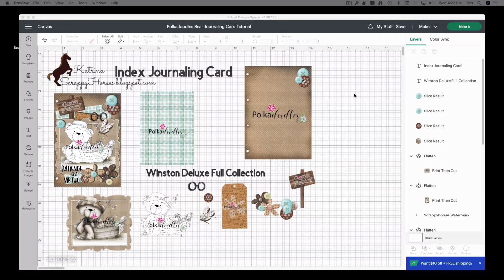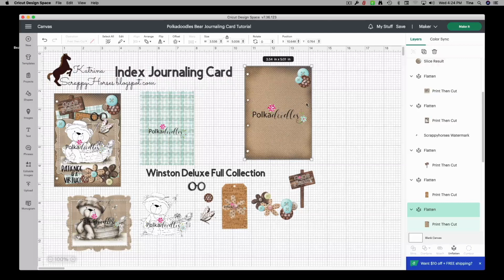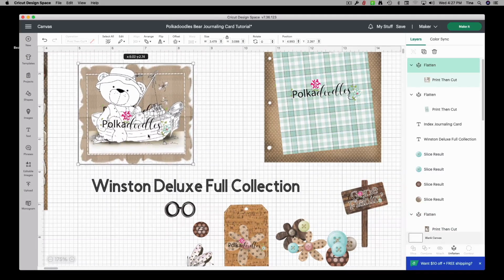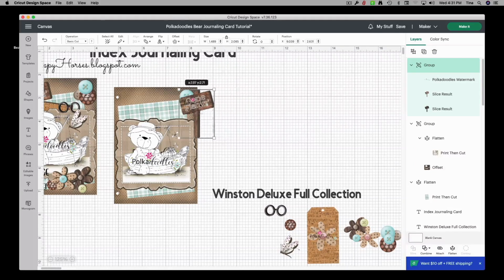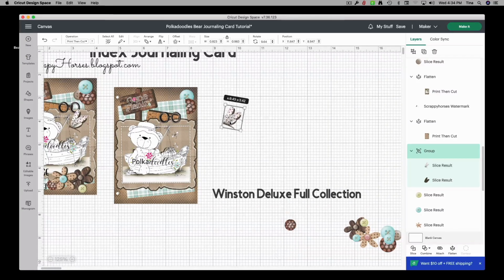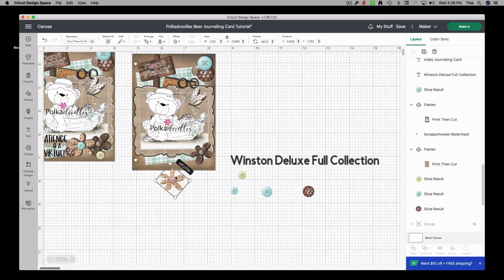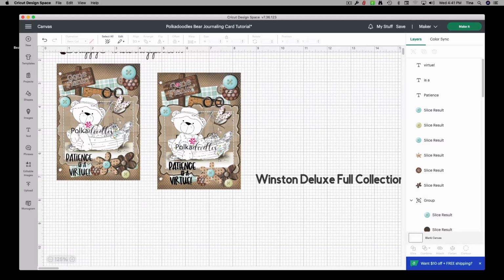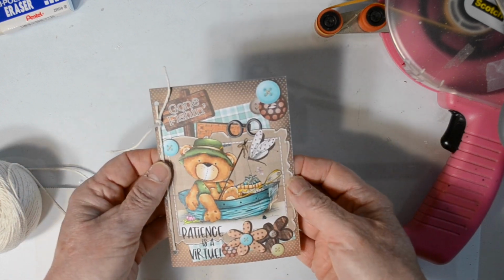Setting up a Digital Art Journal Card in Cricut Design Space to Print then Cut!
Welcome! In this video we spend our time creating in Cricut Design Space! We set up a Digital-type Art Journal Card to Print then Cut for my Index Card Journal! Quick assembly at the craft table!

Be on the "look out" for importing collections of images Aug 21,2023!

Material List:

Digital Image, Ephemera and Front Papers from Polkadoodles Winston Deluxe Full Collection
Copic Markers
Back paper scrap from a prior project
ColorBok Black Cardstock
Kitchen String
Ranger Ink Vintage Photo
 ATG; Fabri-Tac
Print and Cut using Offset feature
Cricut Access
Cricut Standard Mat
Cricut Blade
Cricut Maker

Find me
Blogspot:  ScrappyHorses.blogspot.com

Music:  DreamQuest "On the Wings of a Dream"  Guitar: Rich Harris; Oboe/Eng horn: Tina Brown